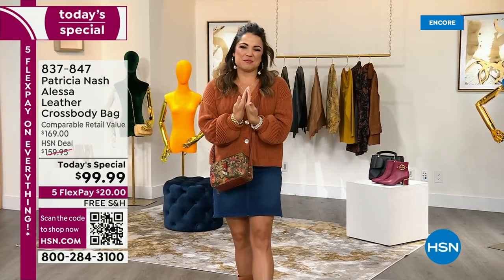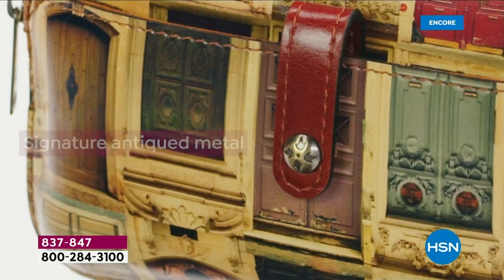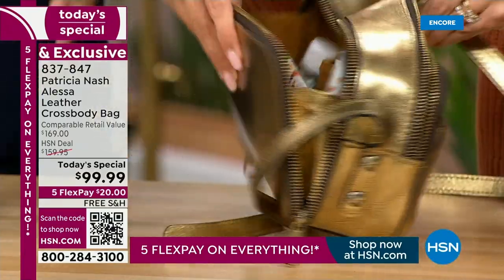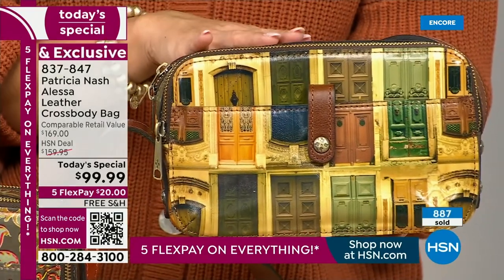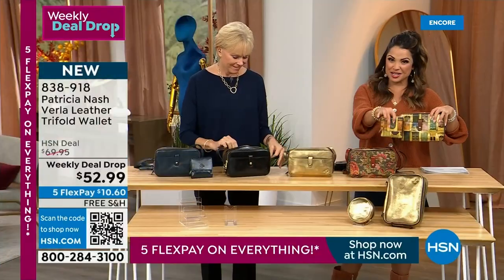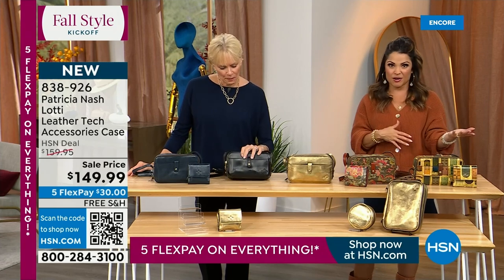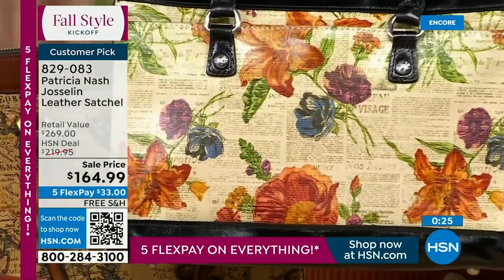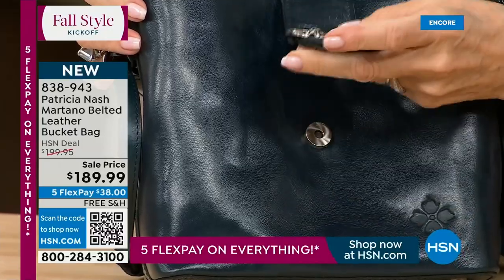HSN | Patricia Nash Handbags & Accessories - All On Free Shipping 08.23.2023 - 04 AM